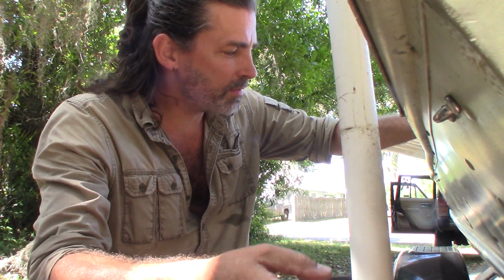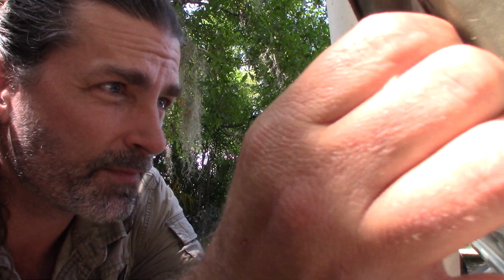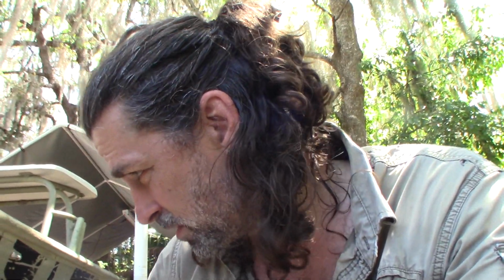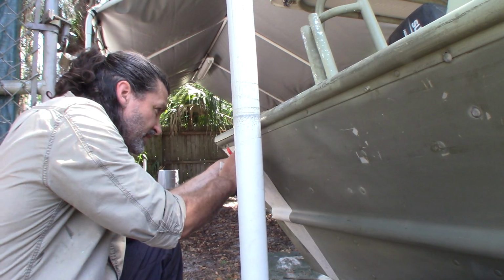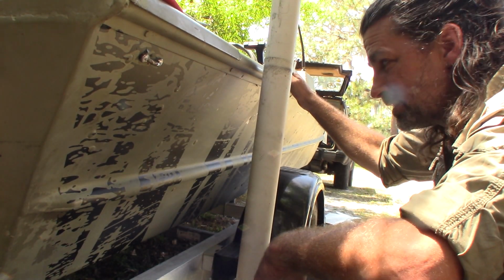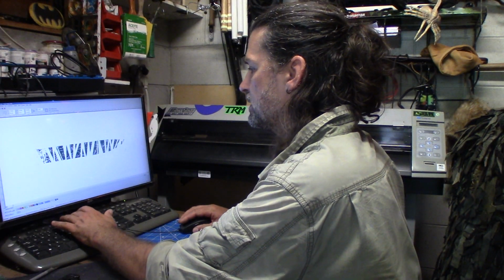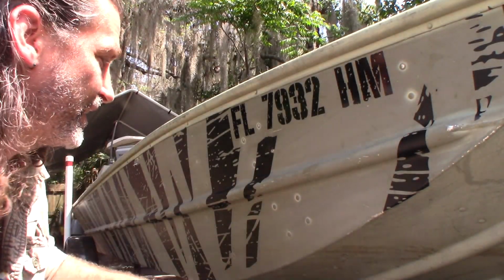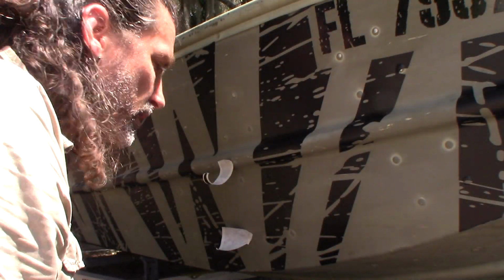New Boat Graphics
Well I finally got it together enough to deck out the hulls on the witch. Turned out  amazing! It really needed this graphics package. We I look at her before I install all of this I wonder why it took me so long to get rolling on it.